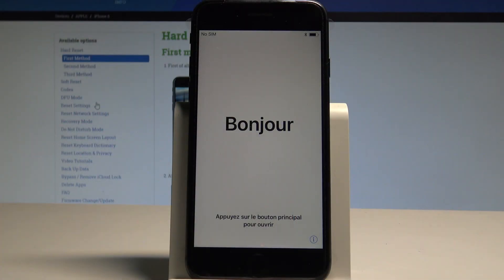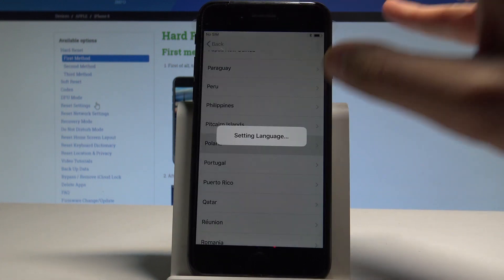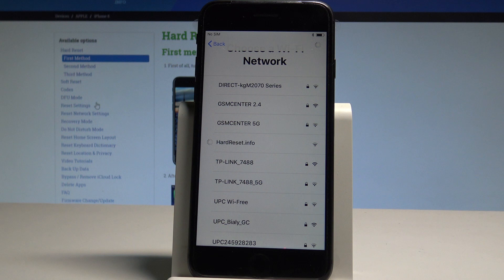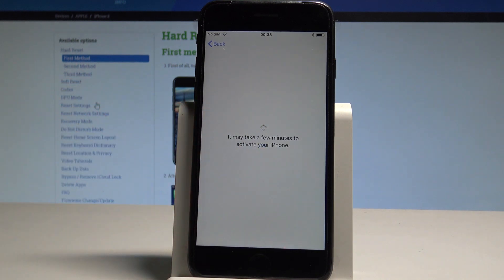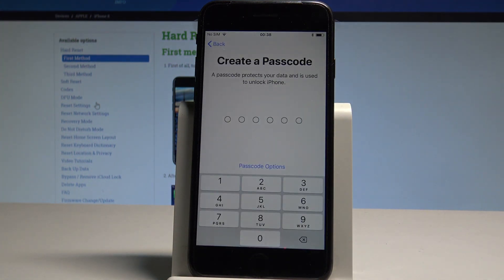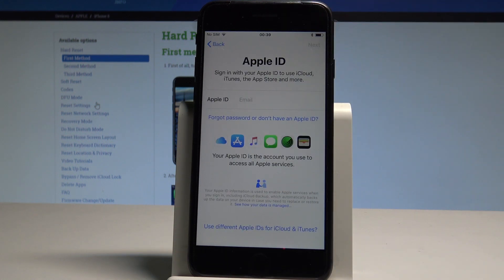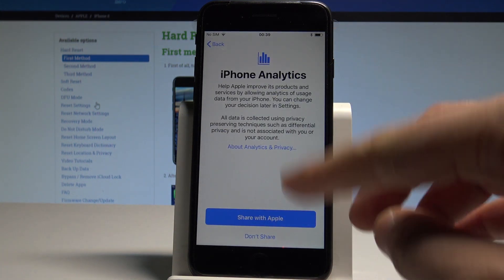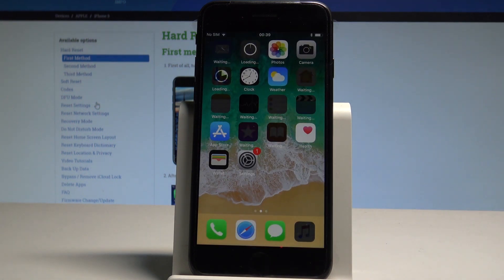How to Set Up iPhone 8 - iOS Activation / iPhone Configuration |HardReset.Info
The beginner's guide for iPhone 8. Check out what you need to do to activate your iPhone 8 Let's insert Nano SIM, connect the Wi-Fi network and set up most important settings.

How to set up iPhone 8? How to activate iPhone 8? How to configure iPhone 8? How to start using iPhone 8?